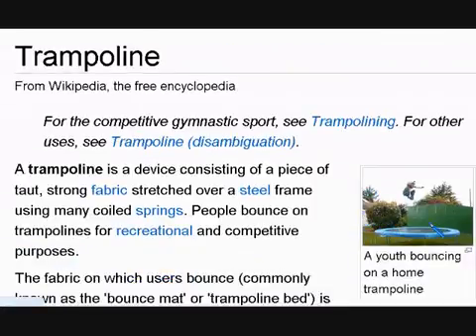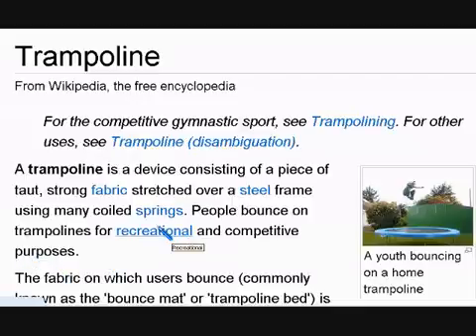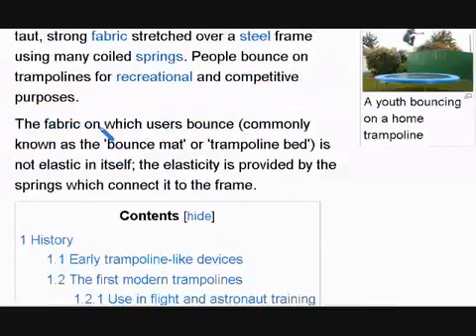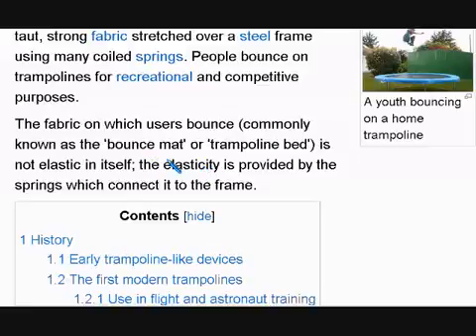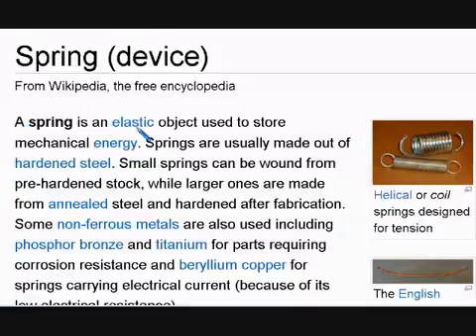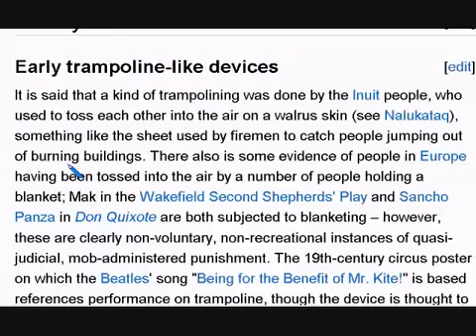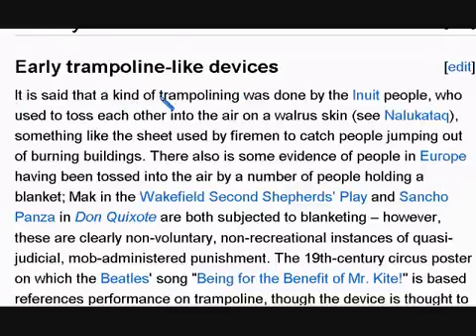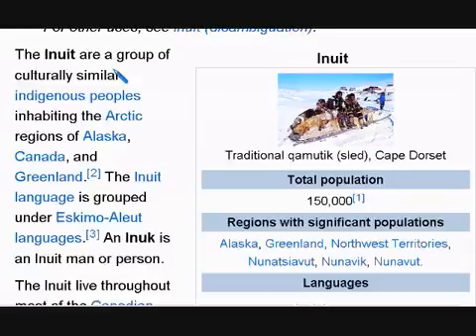Learn English 1010(19)